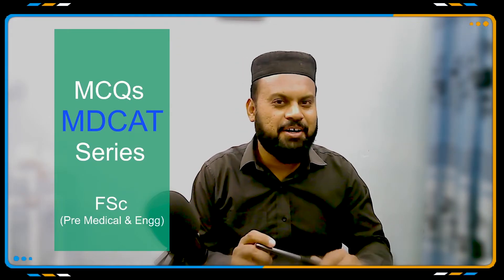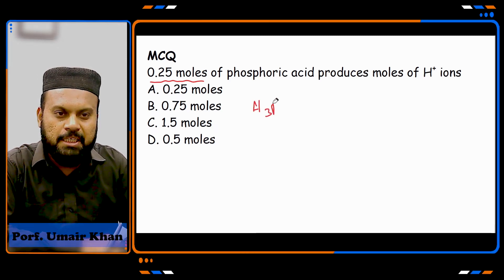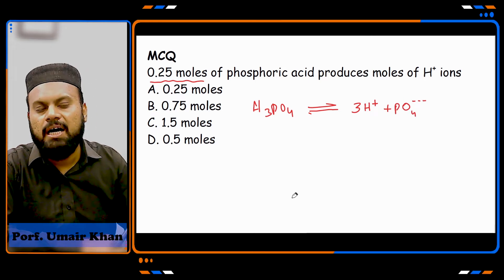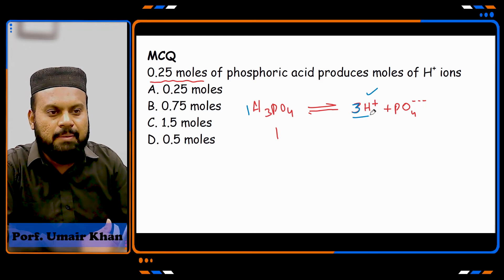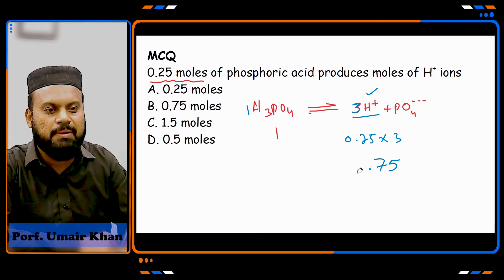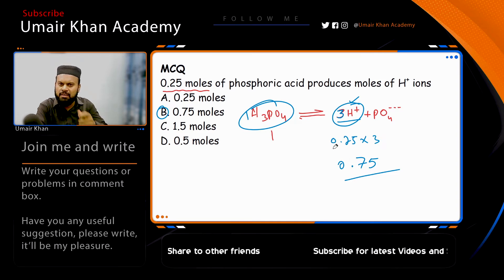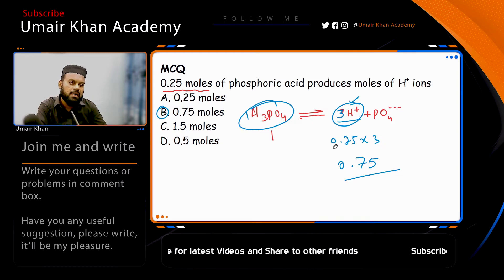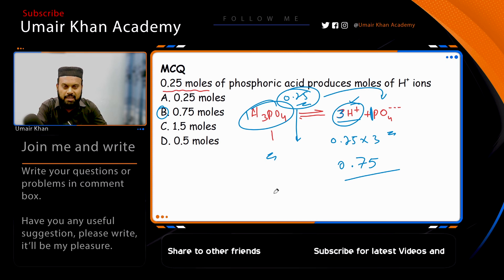0.25 moles of phosphoric acid produces moles of H+ ions? (NMDCAT 2022 Preparation)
0.25 moles of phosphoric acid produces moles of H+ ions

A. 0.25 moles    B. 0.75 moles
C. 1.5 moles      D. 0.5 moles